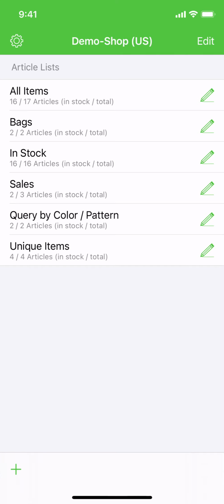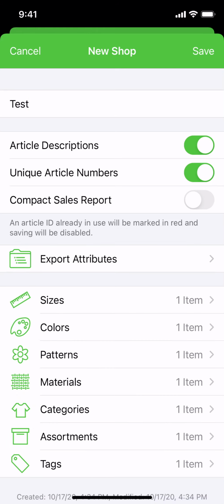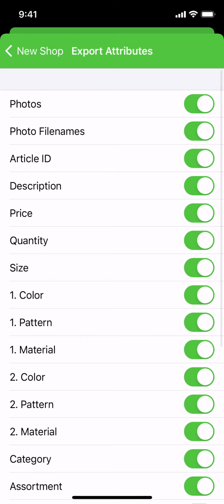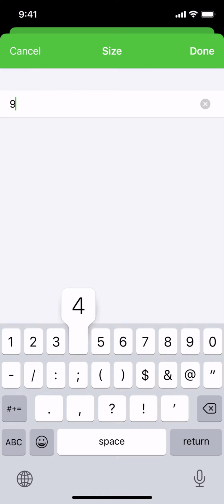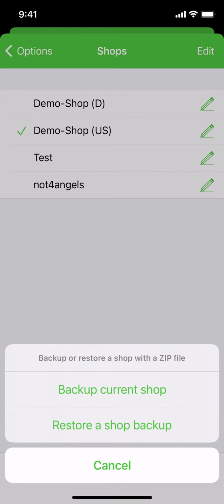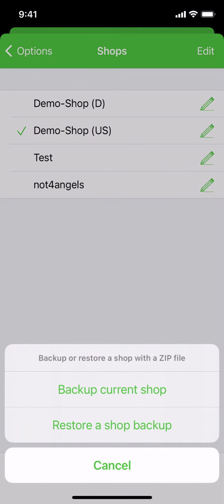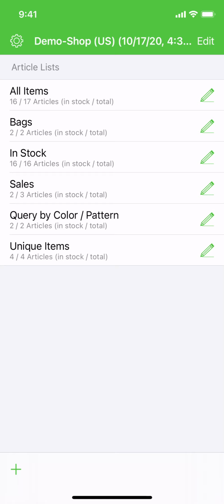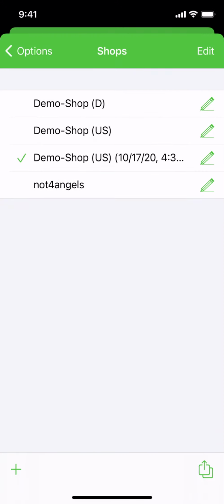CraftSale - Shop (english)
How to add, configure and backup shops in CraftSale